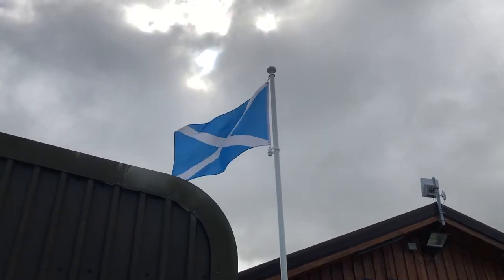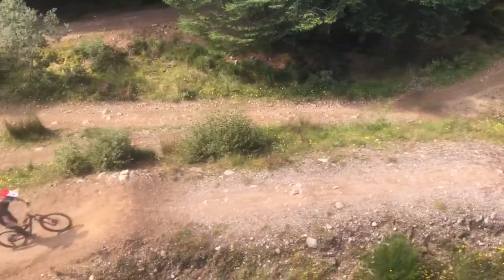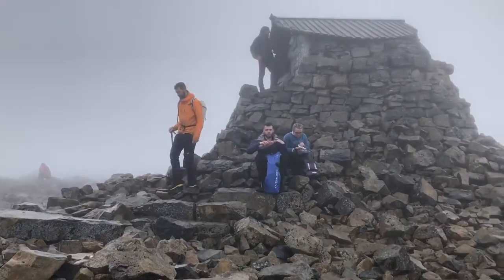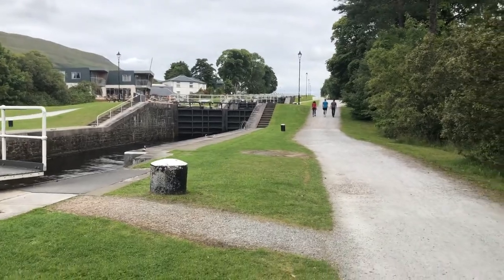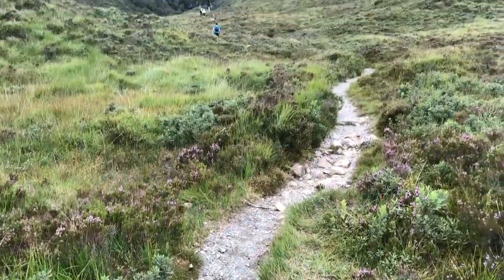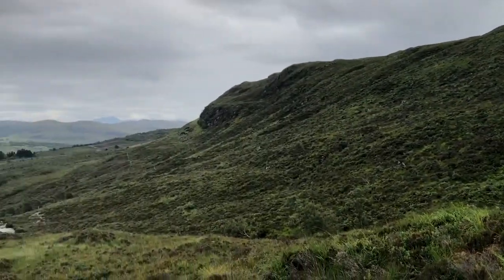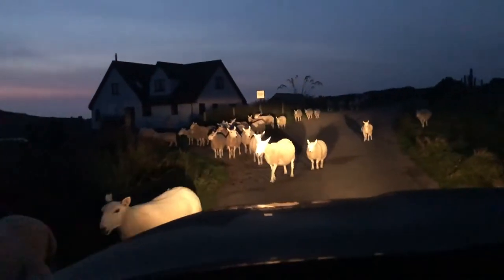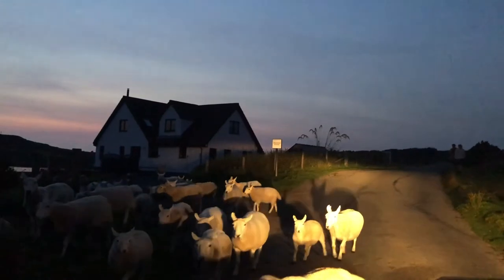Journey across Scotland - To the Isle of Skye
Join me in this video as we leave Fortwilliam and journey to the Isle of Skye

Timecodes:
0:00 - Recap
0:47 - Neptune's Staircase
3:43 - Glenfinnan Viaduct
4:23 - Blaven
5:38 - Sheep